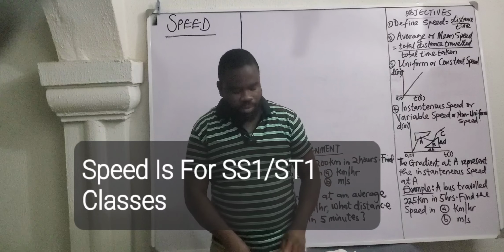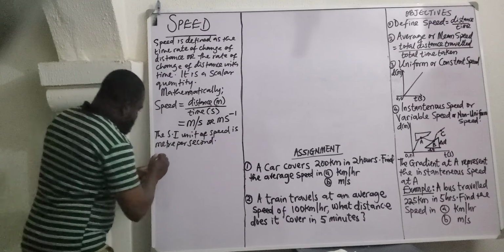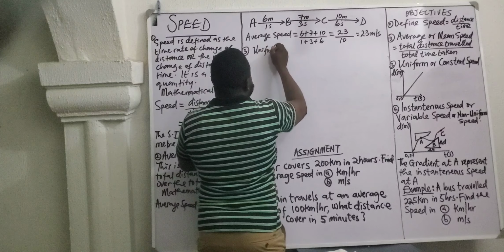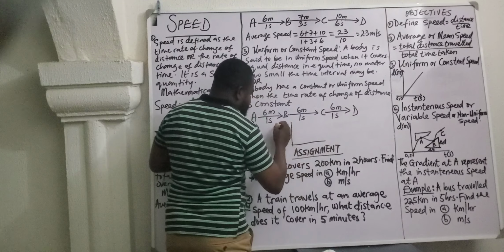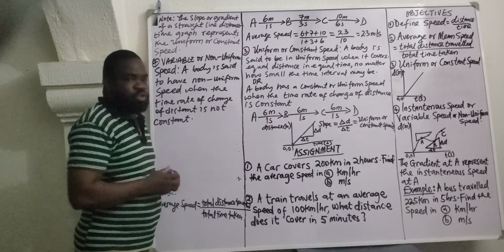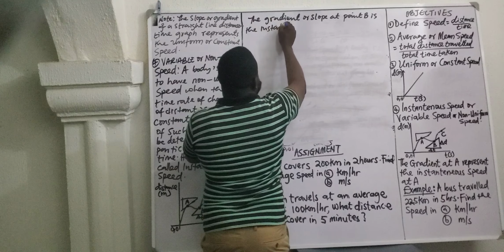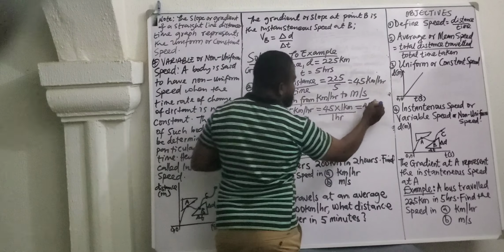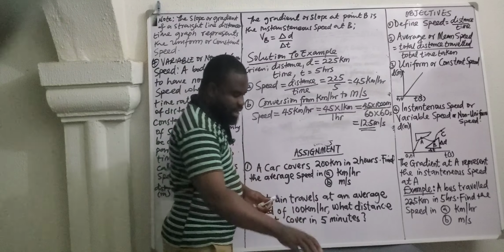SPEED video3 is For SS1/Tvet1 Classes